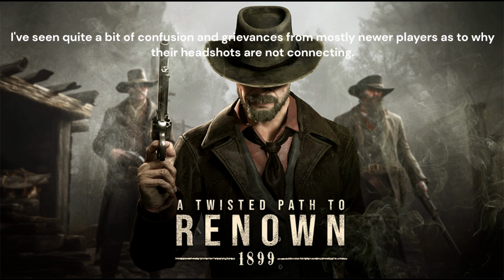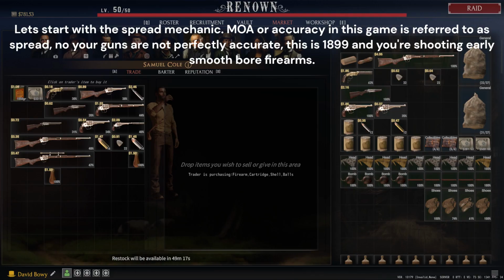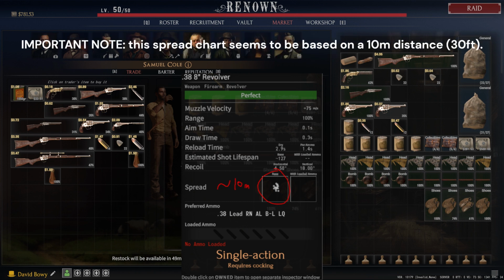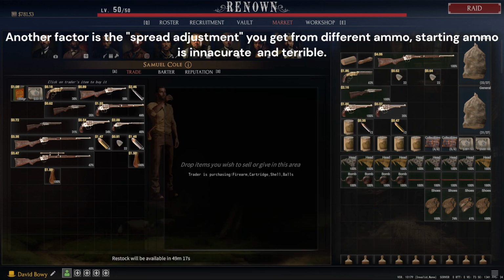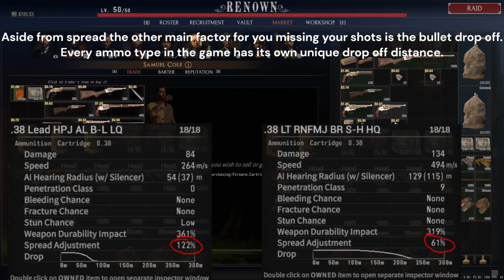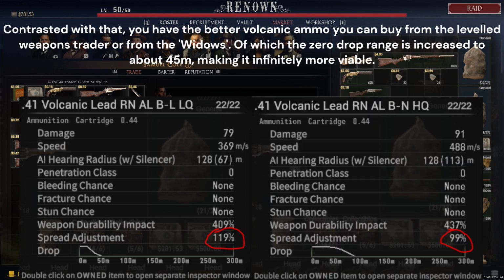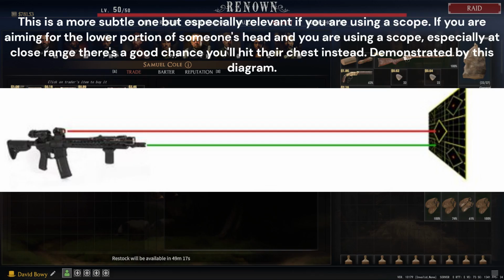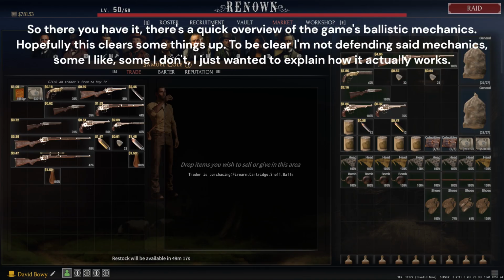Why Your HEADSHOTS Are MISSING! - Twisted Path to Renown Ballistics EXPLAINED